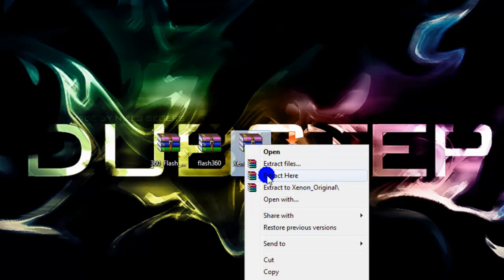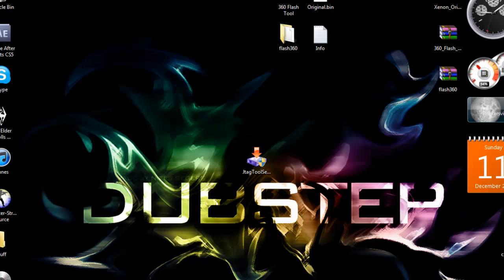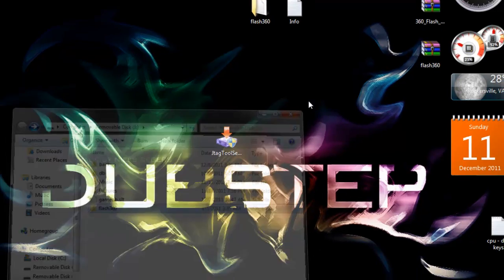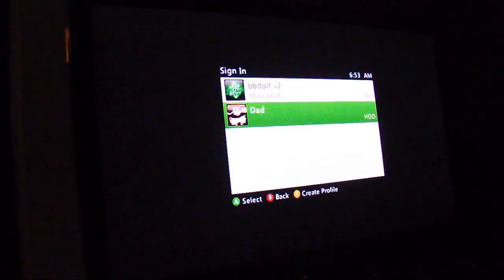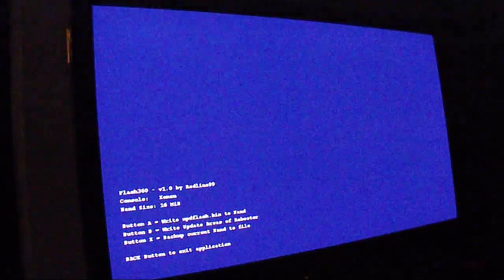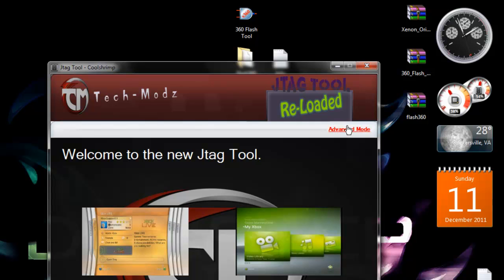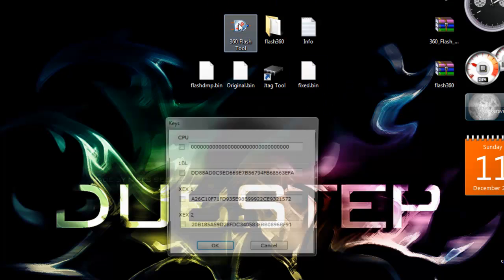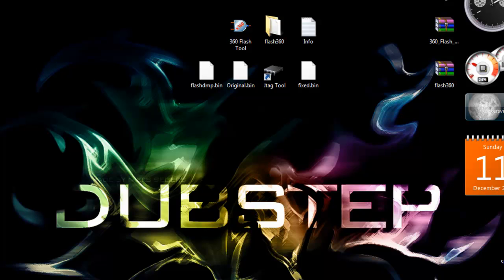How to recover jtag orignal nand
links
Zephyr Clean Nand